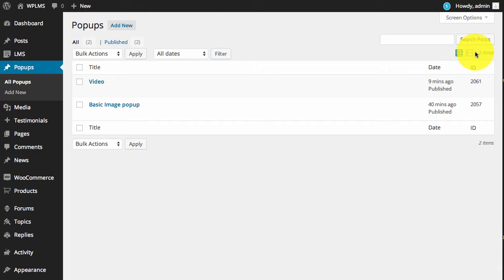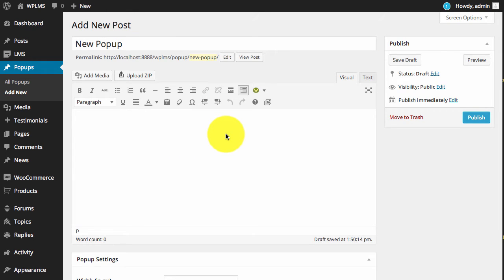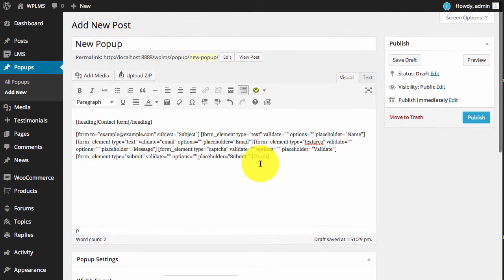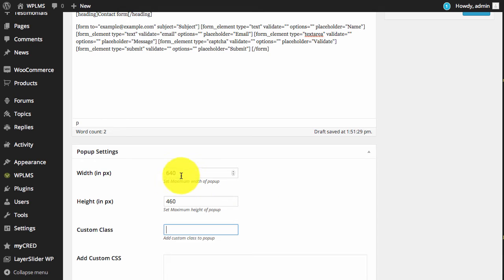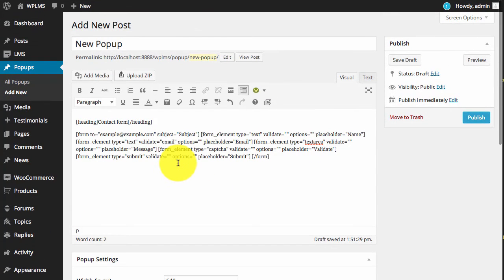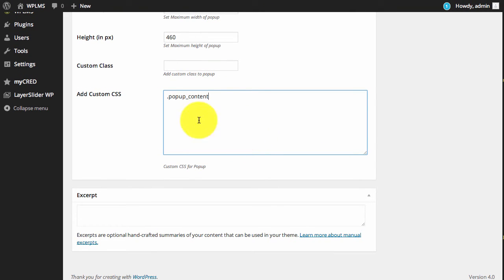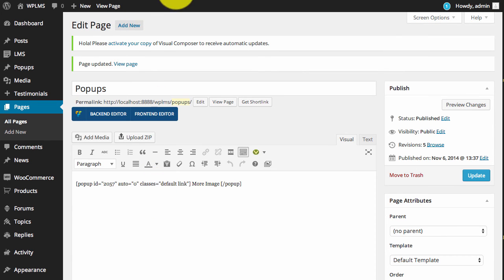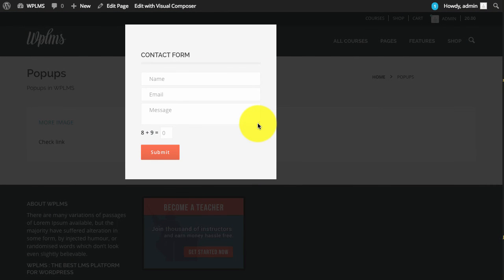Using Popups in WPLMS